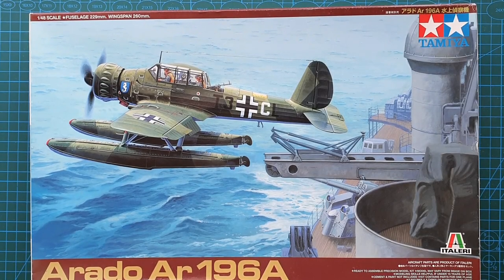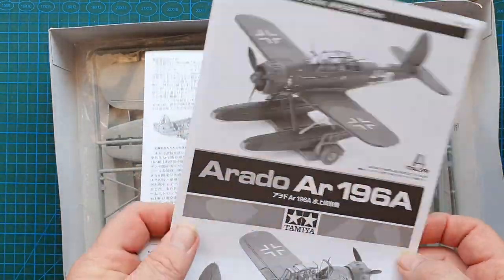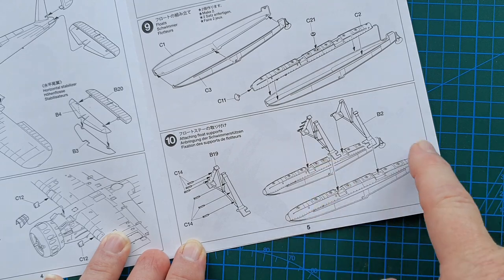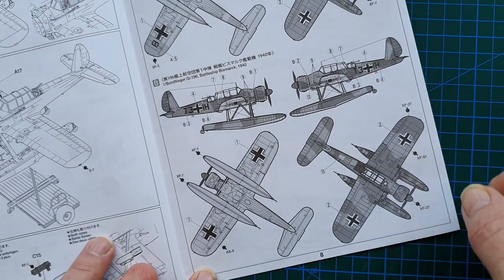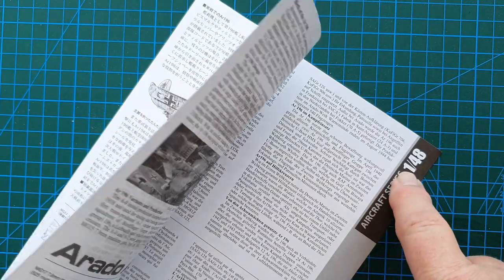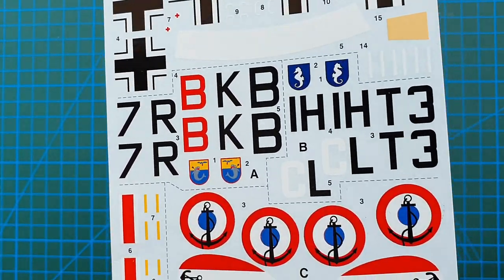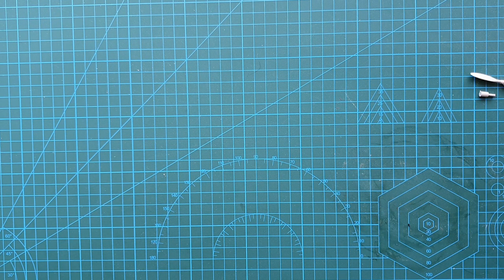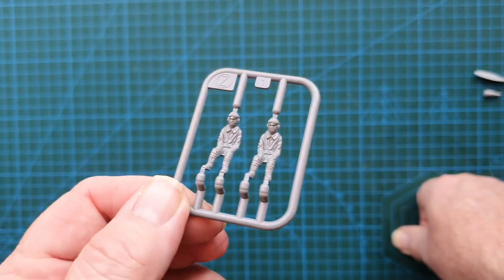Tamiya 1/48 Arado Ar196A - Kit Review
Review of Tamiya's, 1/48 scale, Arado Ar196A floatplane, released in 2010, under Kit No. 37006.

A Co-Operative Re-Box of the Italeri, Arado Ar196, Kit No. 2675, also released in 2010, (released again in 2018 with new decals)

This Tamiya release features 2 pilot figures, detailed cockpit, an optional Open/Closed canopy, separate inboard landing flaps, separate one piece tail aileron, Beaching/Transport Trolley, and Painting & Marking Guides for operational 5 aircraft; Crete 1941 (land based), the Battleship Bismarck, the Heavy Cruiser Prinz Eugen, and the Auxilliary Cruisers, Thor and Widder, Decal sheet supplied is from Italeri. SPECIAL NOTE: The Japanese roundels supplied for Arado aircraft used on the Thor, are out of register, and un-usable. At least in this kit.